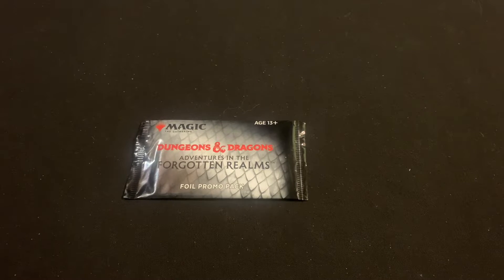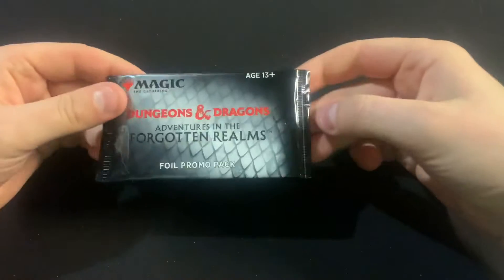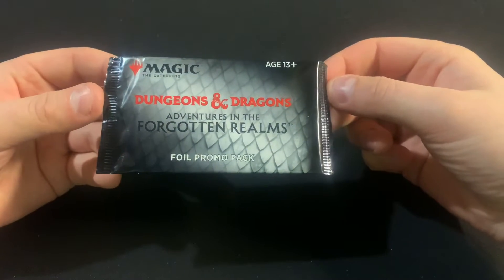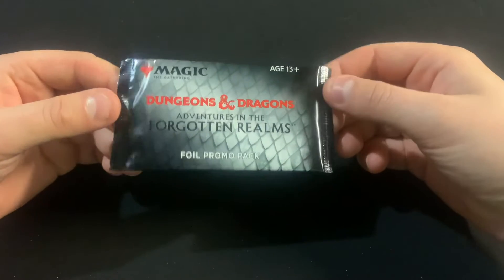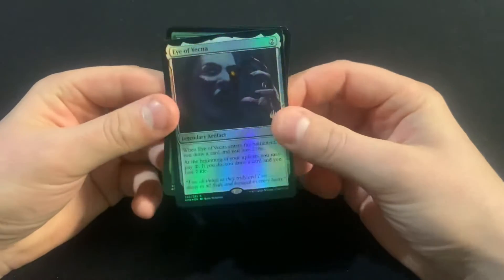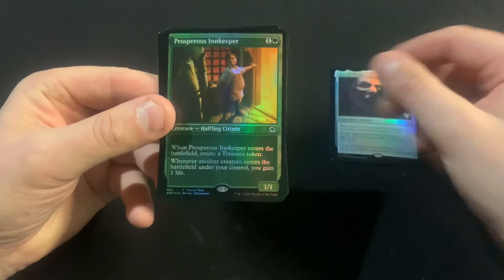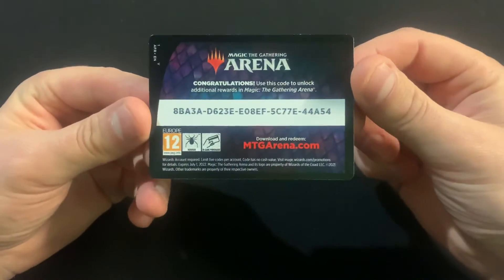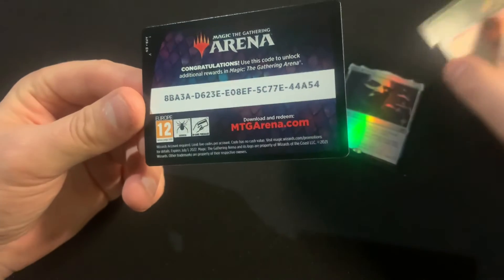Quick rip promo pack